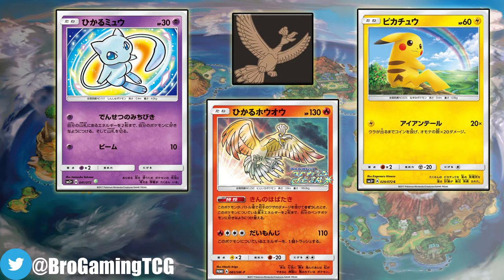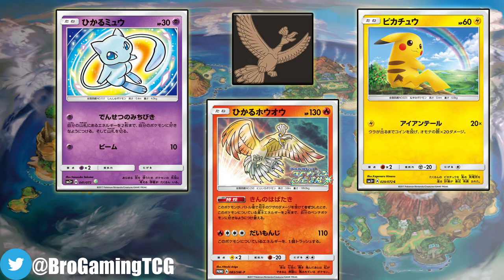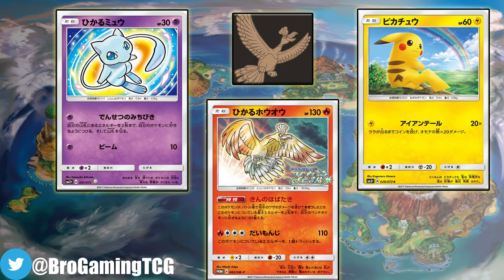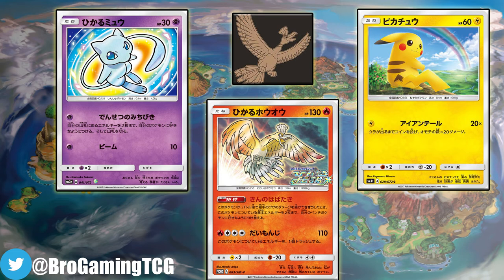Shining Legends Being Released In English!!! Plus Mewtwo GX & Entei-GX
New and developing news for Pokemon! Shining Legends will be released in English and we will have all of the same cards as the Japanese set!!